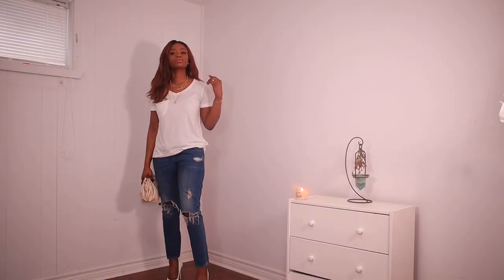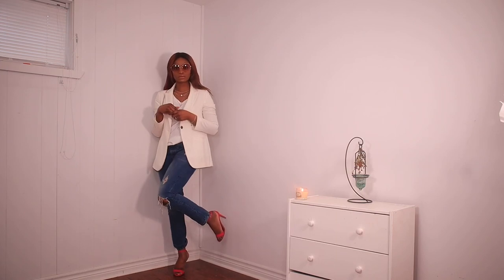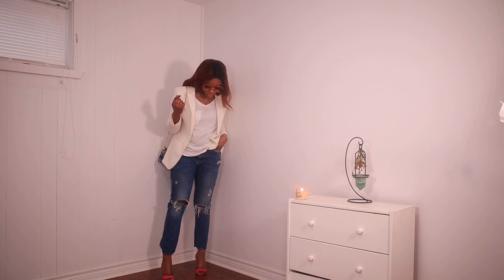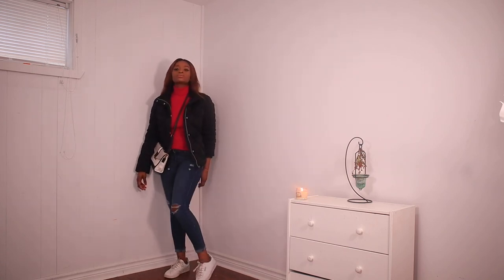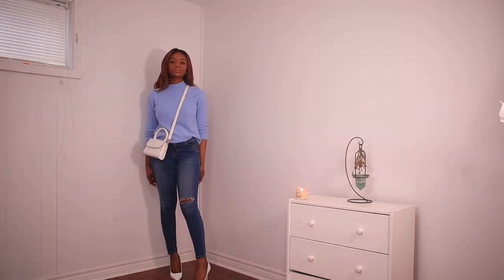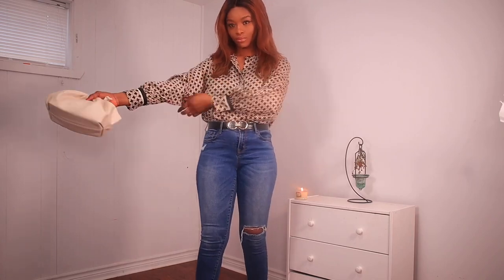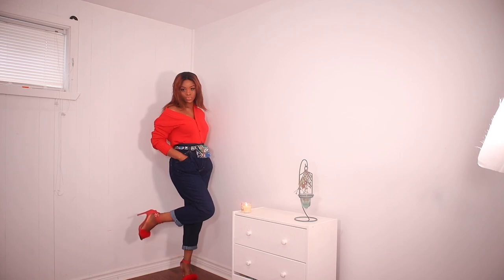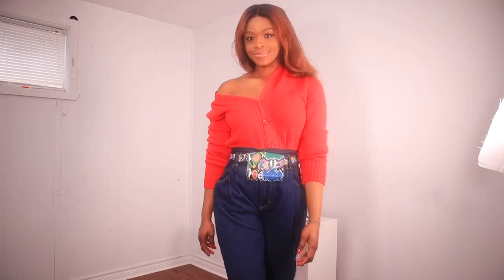8 DENIM OUTFIT IDEAS FOR SPRING |SWITCH UP THE BASIC JEANS THIS SPRING .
Jeans are common and very versatile, everyone has it , so this video is just for you to have an idea of other ways to style your jeans. ❤️❤️

First outfit:
Boyfriend Jeans(matalan)
White T-shirt (shein)
Necklace(ardene)
Bag(shein)
Shoe(aldo shoes)

Second outfit :
Jean(matalan),same jean as first
Blazer(Zara)
Pink shoe(aldo shoes)
Bag(shein)
Sneakers(urban planet)

Third outfit:
Blazer: thrifted
Body suit (Zara)
Jean(old navy)
Shoe(aldo shoes)

Fourth outfit:
Jean(old navy)
Pink turtle neck (Lacoste)
Bumper jacket (thrifted)
Bag(shein)
Sneakers(champion)

Fifth outfit:
Blue sweater(Alia petite)
Jean(old navy)
Bag(forever21)
Shoe(aldo shoes)

Sixth outfit:
Jean (old navy)
Blouse(hm)
Pump(dsw)

Seventh outfit:
Denim shirt (tj max)
Slouchy jean(Zara)

Eighth outfit:
Cardigan(hubby’s wardrobe)
Jean(Zara)
Sandal(shoe republic L.A.)

Let’s connect :
 Food page on ig : twinklecooks